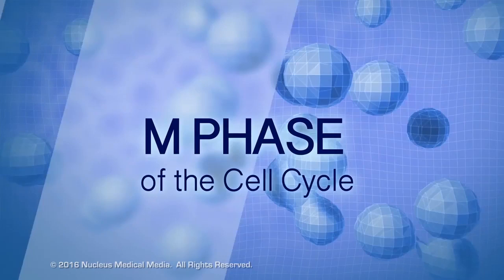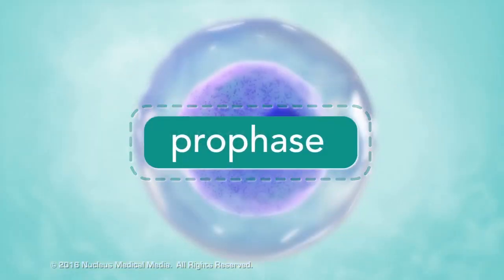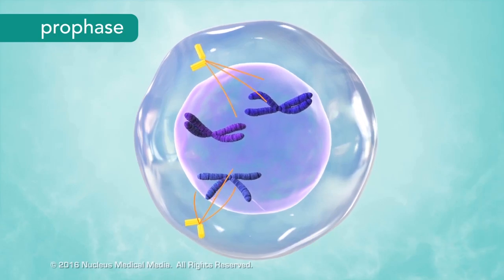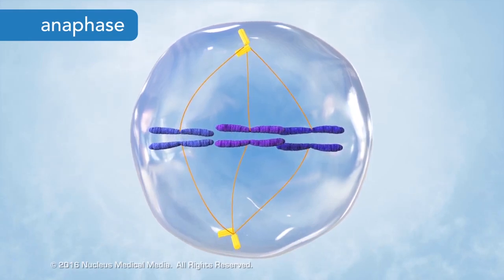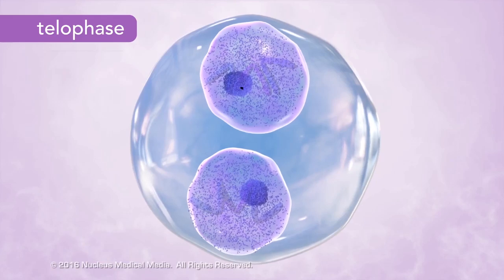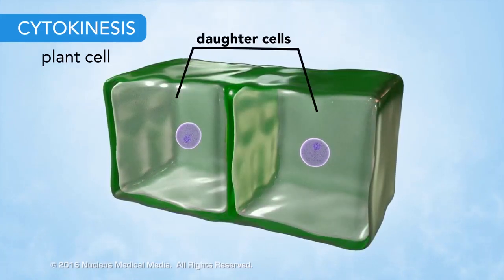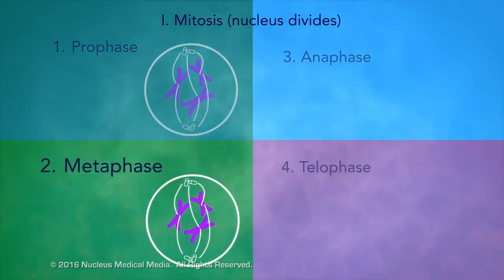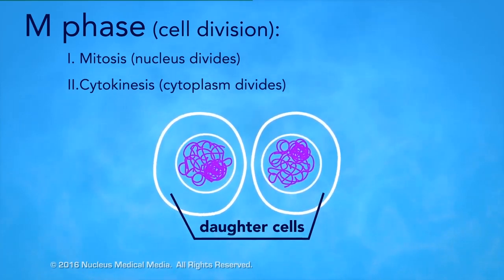️ فيديو رائع حول الانقسام الخيطي المتساوي ️ اولى ثانوي